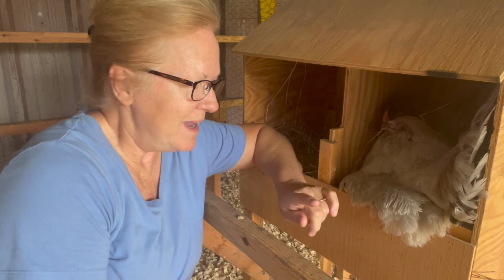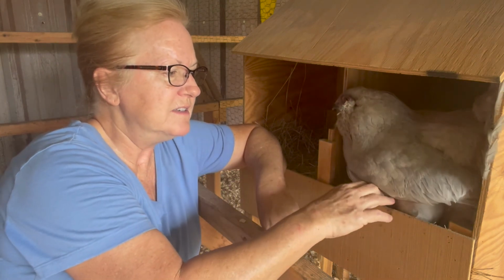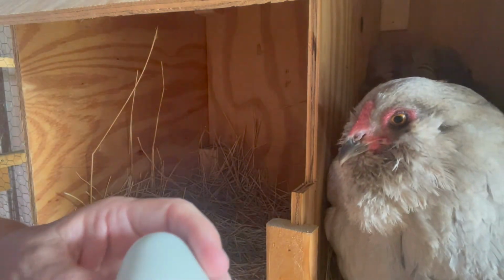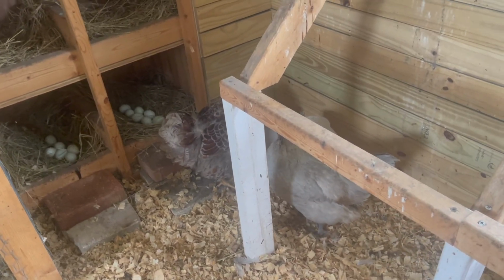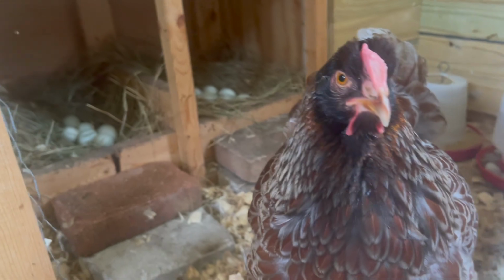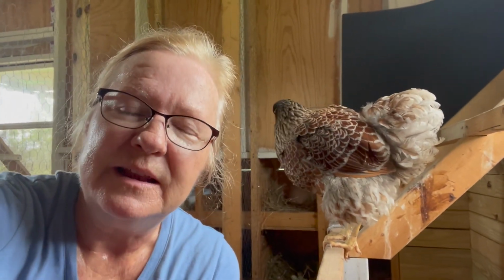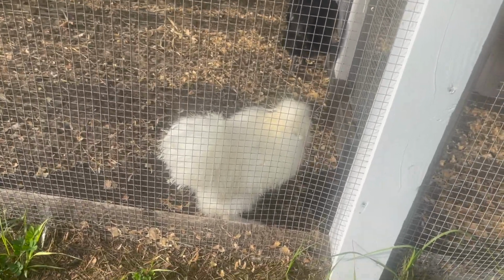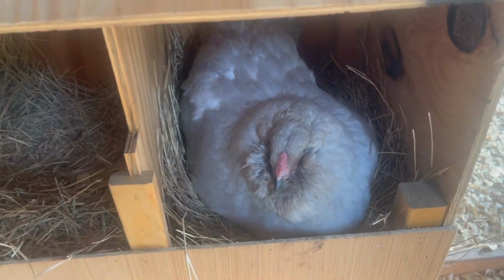BROODY MAMA Double Decker | VLOG. Meet 2 mamas as they work together.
See how these two little broody mama(s) are working together. The Ameraucana has been laying all of the eggs while the Wyandotte keeps them warm. So cute and so sweet!

But now it's getting close to hatch time so what are we going to do? Watch as these beautiful Self Blue Ameraucanas hatch out with Mable, the Blue Laced Red Wyandotte as their mama. Dovie, the Ameraucana, has decided to hang back and lay a clutch of her own. See how we managed to work this out!

CONNECT!  IT WOULD BE SO GREAT TO GET TO KNOW YOU.

Join me and my family as we build a homestead from scratch and strive to live a simpler, more natural, healthier way of life:  homemade homestead, tips and tricks in the garden, recipes from scratch.

I love to show how homestead is growing and what works and what doesn't to help you in your journey to a more self-sustainable lifestyle.

Happy Homesteading,

Marian & Andrew